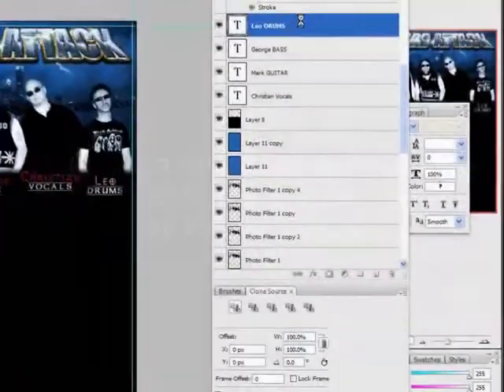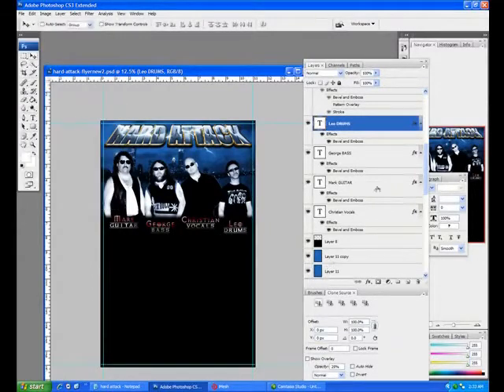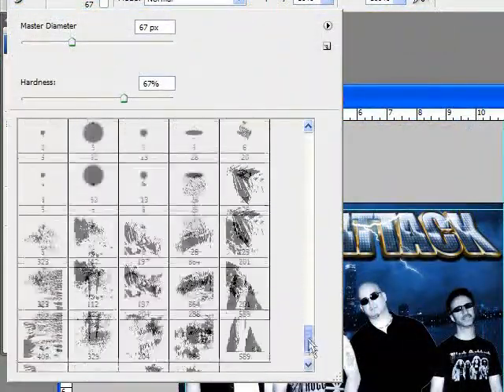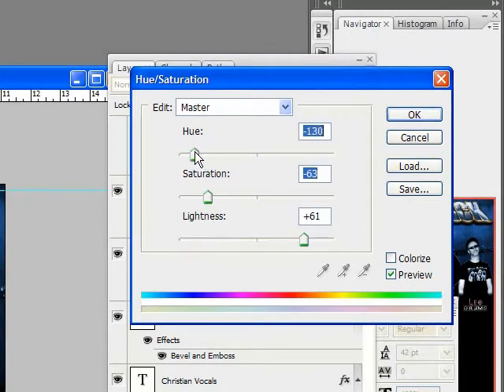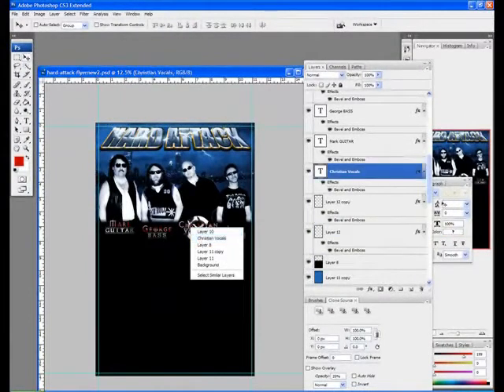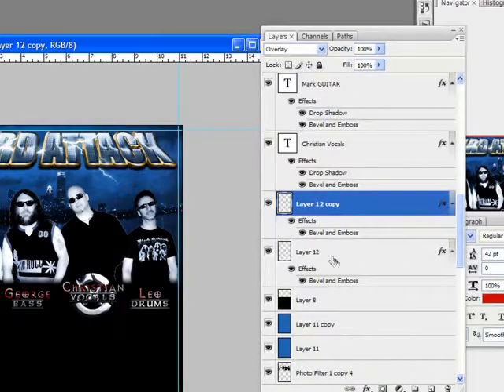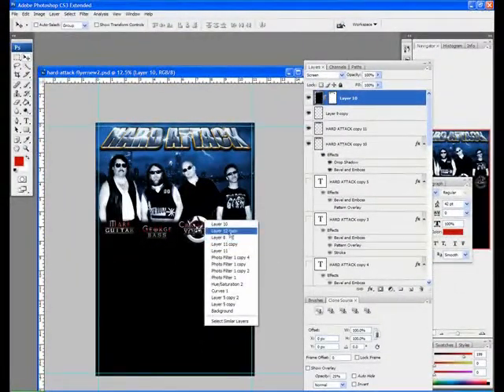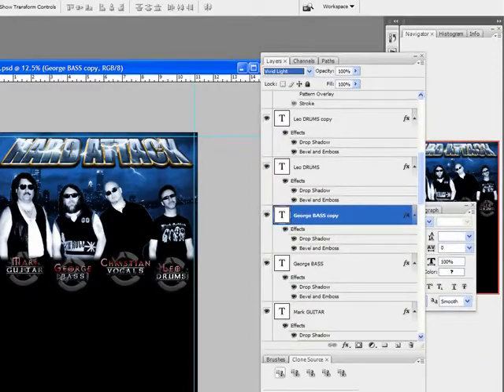Photoshop Club Flyer Tutorial X: Layer Styles Custom Brushes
This is a Photoshop tutorial for designing a club flyer from 2008! Why are you watching this?

This is a multi-part tutorial from Wikkid Things that shows you how to make a club flyer design in Photoshop. Part X teaches you how to work with layer styles & custom brushes.